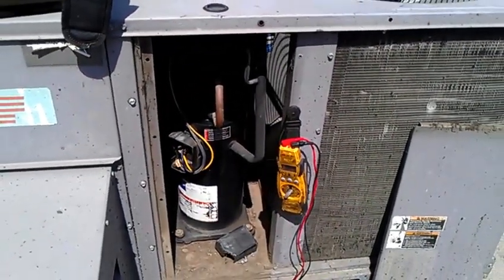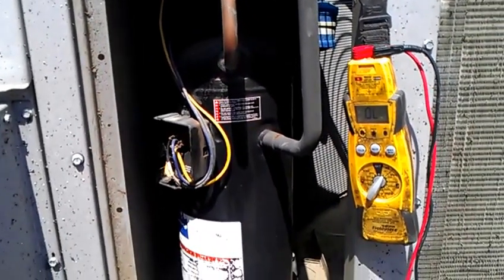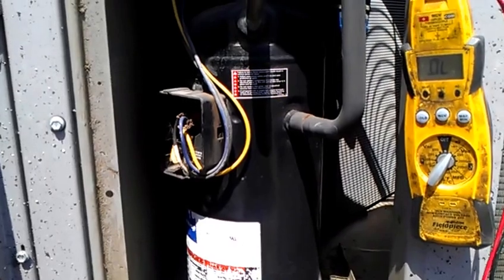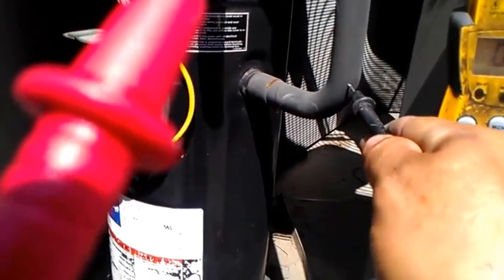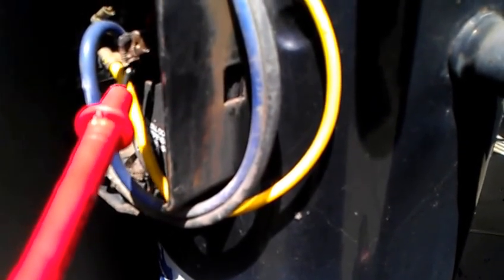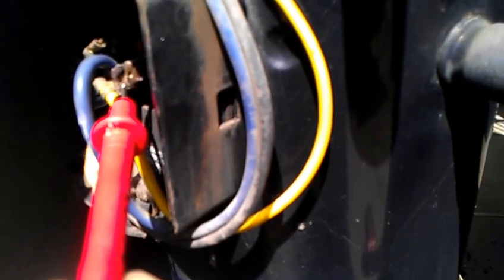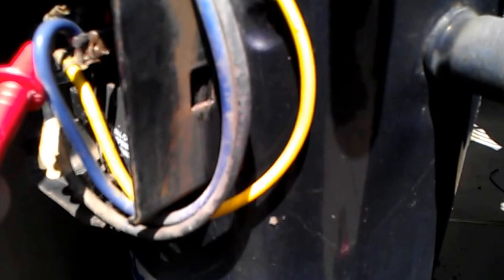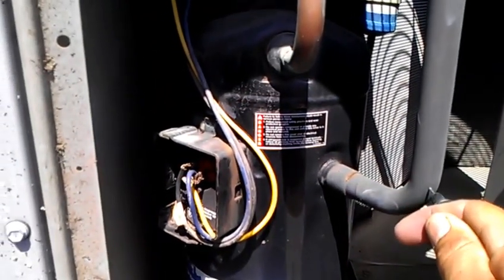Copeland scroll compressor,short windings to ground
A test I did for the shorted winding to ground